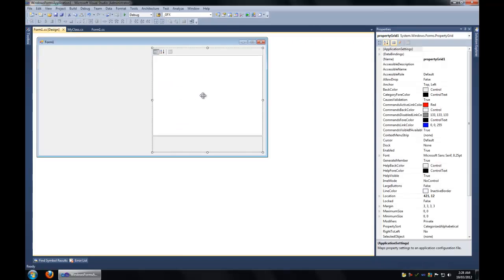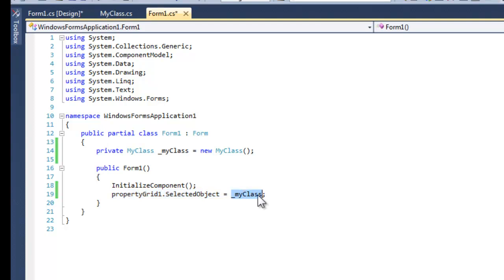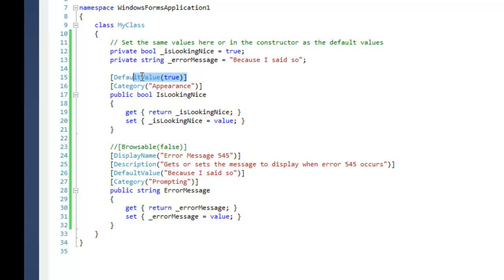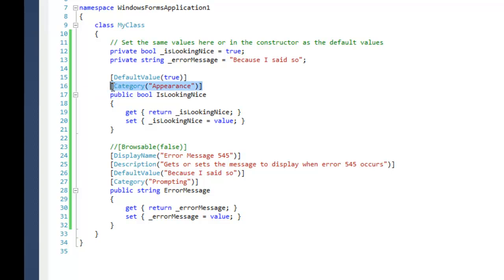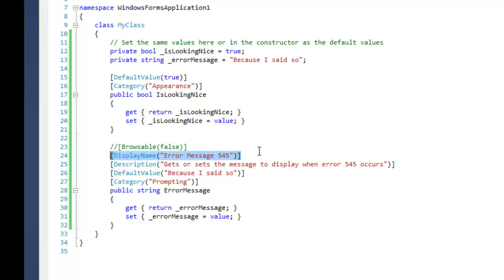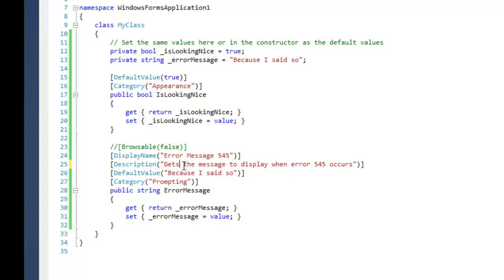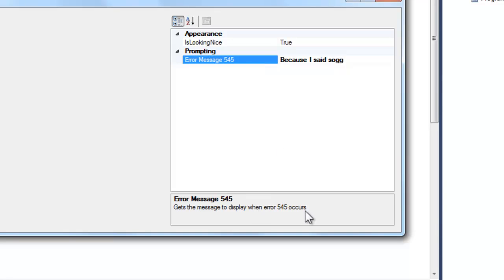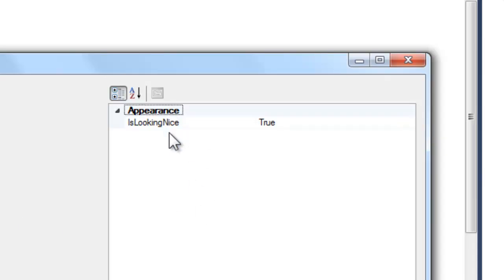Property Grid and Attributes in C#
A bit about the property grid view and common property attributes